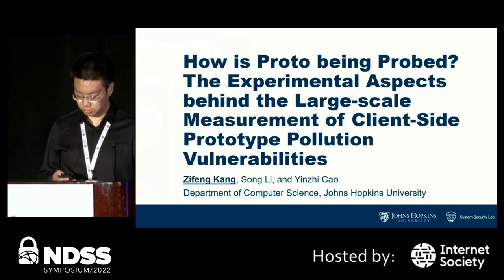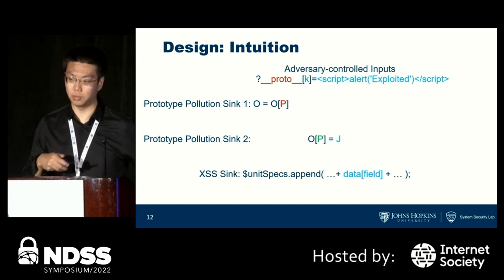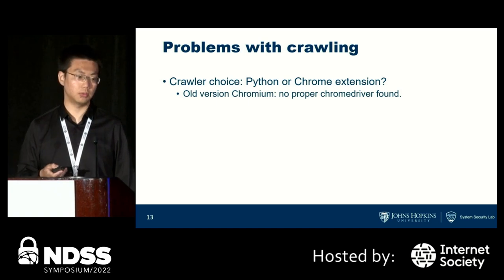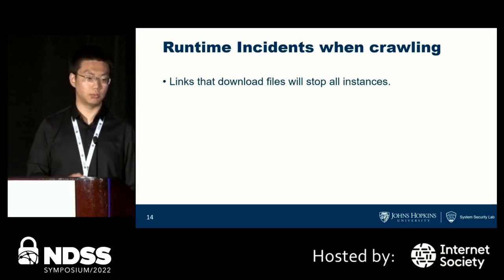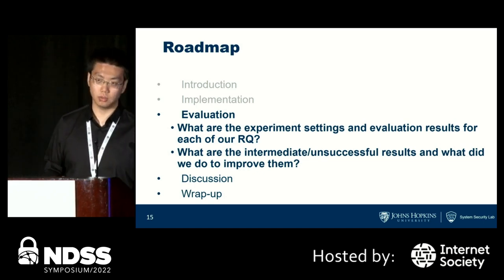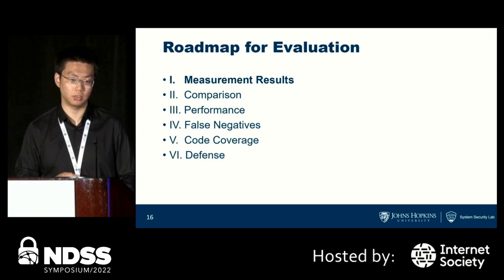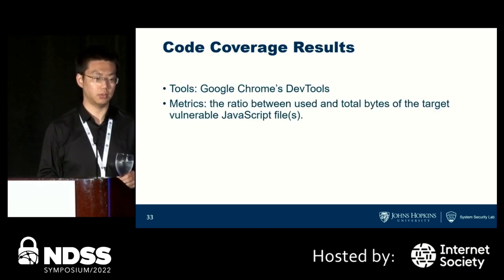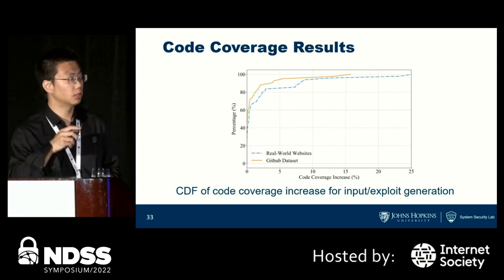NDSS 2022 LASER - How is Proto being Probed? The Experimental Aspects behind the Large-scale Meas...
NDSS 2022 Workshop on Learning from Authoritative Security Experiment Results (LASER) - Session 1: Paper Discussions

1-2 How is Proto being Probed? The Experimental Aspects behind the Large-scale Measurement of Client-Side Prototype Pollution Vulnerabilities

In this talk, we present the experimental experience in the evaluation of ProbetheProto (NDSS’22), the first large-scale measurement study of client-side prototype pollution vulnerabilities. First, we discuss the challenges for deploying ProbetheProto on real-world websites and how we mitigate them in the deployment. We present a breakdown of real-world consequences and defenses found by ProbetheProto. Second, we describe how we compare ProbetheProto with a state-of-the-art detection tool. Specifically, we modify ObjLupAnsys, a Node.js prototype pollution detection tool, to support client-side applications. Results show that ProbetheProto significantly outperforms ObjLupAnsys in two experimental settings. Lastly, we experimentally evaluate the code coverage, the performance overhead, and the True Positive Rate (TPR) of ProbetheProto. We will also discuss our evaluation limitations.

AUTHORS
Zifeng Kang (Johns Hopkins University)

Zifeng Kang is a third-year Ph.D. student at Johns Hopkins University. His research mainly focuses on program analysis of Web Security issues.